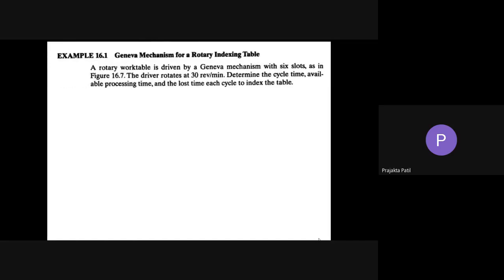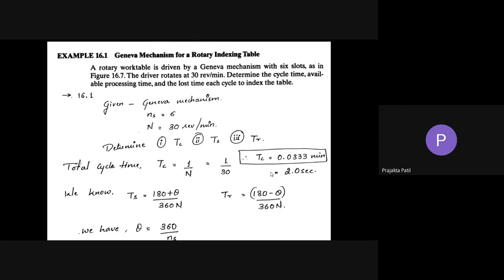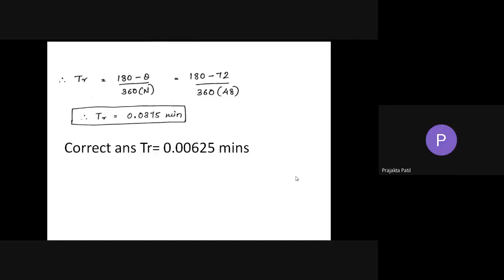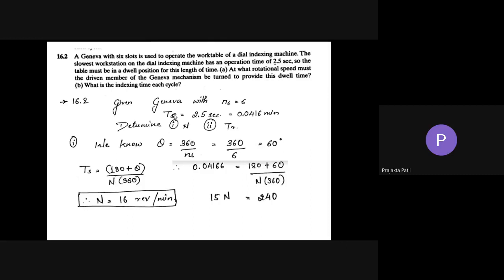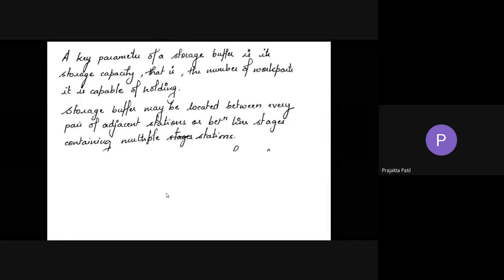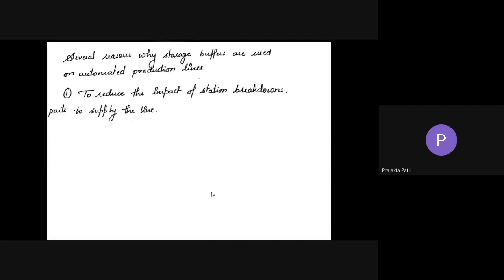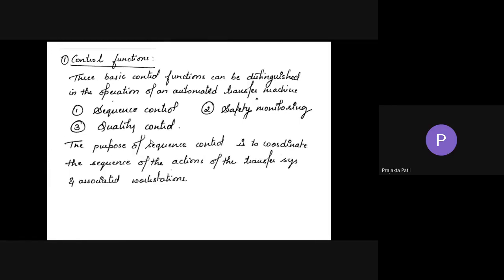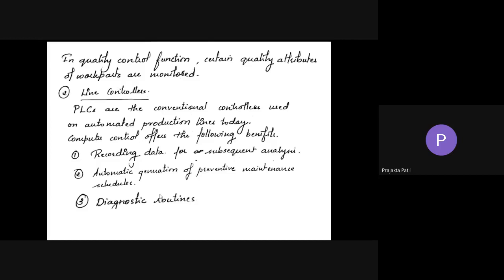05-10-2020 CIM 2nd Ses